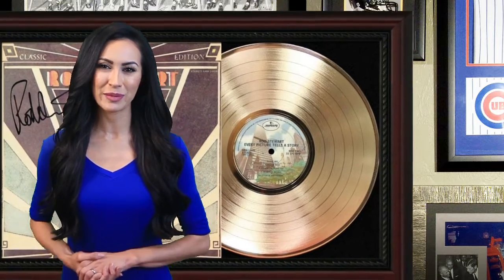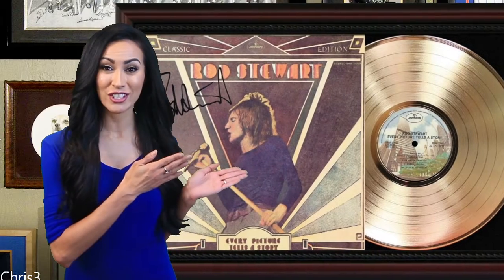Rod Stewart Every Picture Tells A Story Cherrywood Framed Gold Signature Framed LP Display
Rod Stewart Every Picture Tells A Story Cherrywood Framed Gold LP Signature Framed Display

The Golden Age Of Rock N Roll is introducing a fantastic new line of cherry wood framed LP record displays. Offered in a 12 inch Gold LP record display custom framed in a cherry wood designer frame with black lacquer accents.  The platinum or Gold plated record has been hand polished to a mirror finish with replica full size LP cover art.

The album cover is a reproduction “copy” of an original autographed album. Some of these albums are 10 to 30 years old and will show their age but are so realistic that it is an impressive display. Could you imagine what some of these “originals” are worth,  thousands of dollars and you can have this faithfully reproduction for only $159.95 with free domestic priority shipping.

This framed item will be a welcomed addition to any collection.  This large 15″ x 24″ framed item comes with “non breakable” framers grade acrylic. Known as museum glass due to the UV protection, to hinder fading of colors, and its ability to not shatter during stress of the shipping process. Conservation framing is strictly adhered to. Your LP record is attached to an acid free matting.

Our limited edition displays has attached to the reverse side of the framed item a Certificate Of Authenticity which is hand numbered. Limited to only 500 made per artist per design.